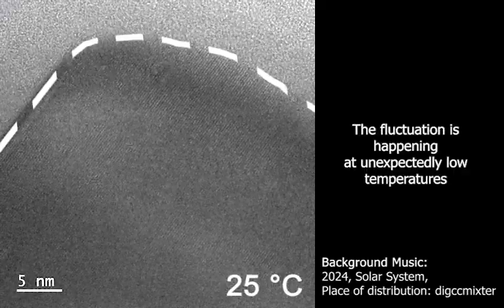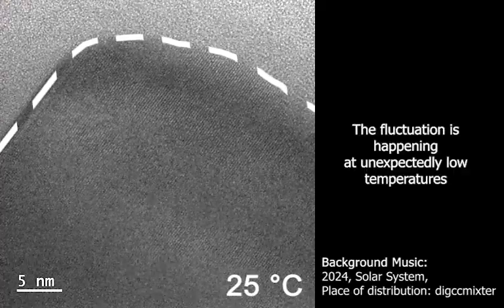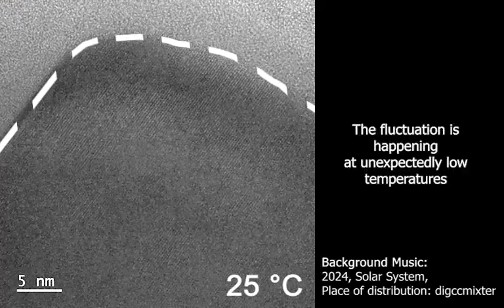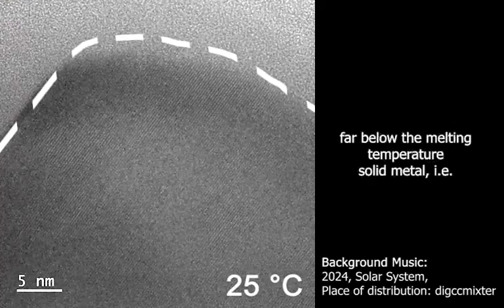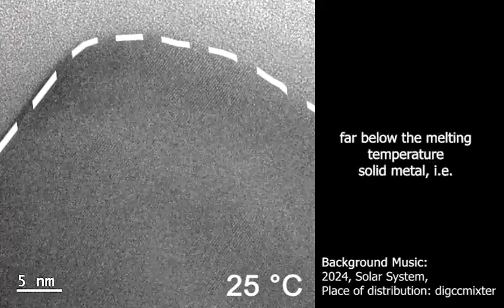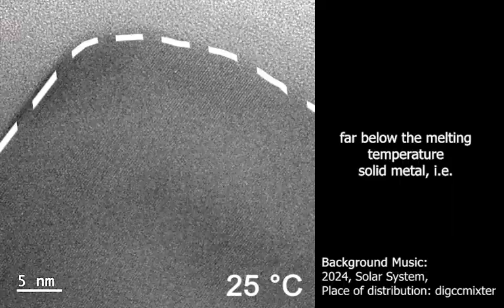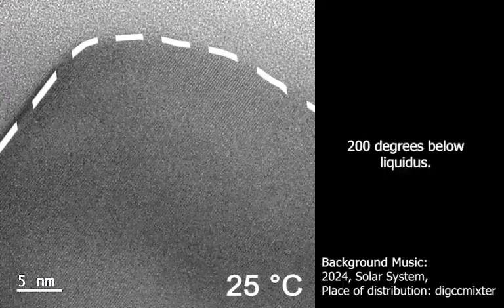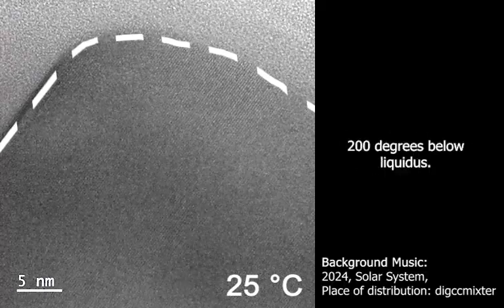Surfaces on the move: dynamic liquefaction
The boundary between solid metal and liquid metal can be much less ‘solid’ than we ever suspected. RMIT researchers have discovered that the liquid-solid boundary can fluctuate back and forth, with metal atoms near the surface breaking free from their crystal lattice. Observing a metal-alloy mass solidifying in a sea of liquid metal, the team observed a phenomenon never seen before: the surface metal moves from a solid state into a liquid state, and back again at unexpectedly low temperatures, far below the melting temperature of the solid metal (eg, 200°C below liquidus). The exciting new fundamental discovery has potential application ultimately where-ever metal alloys are utilised.